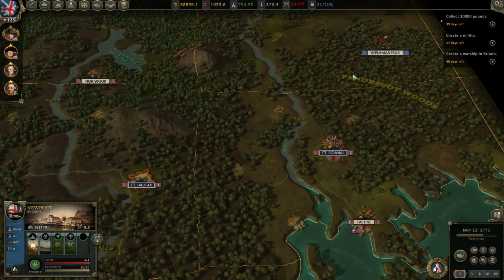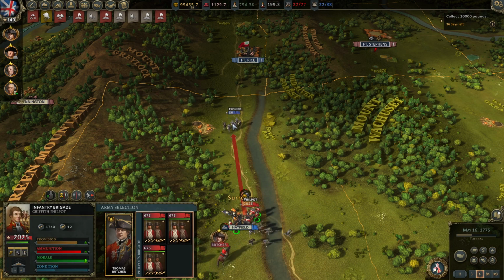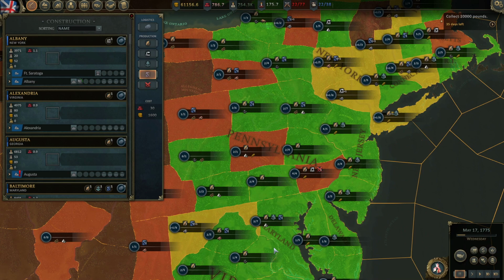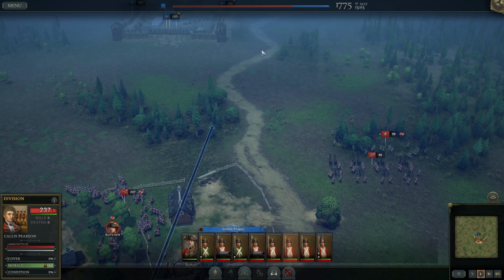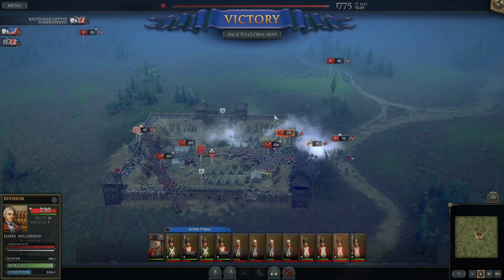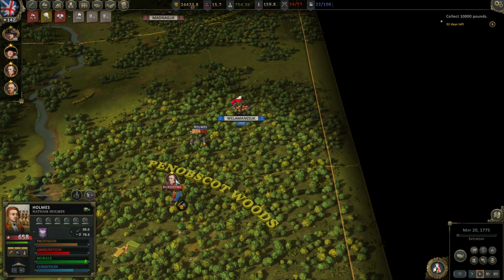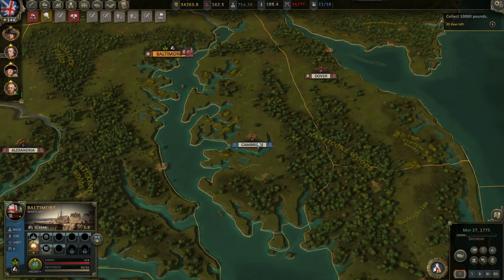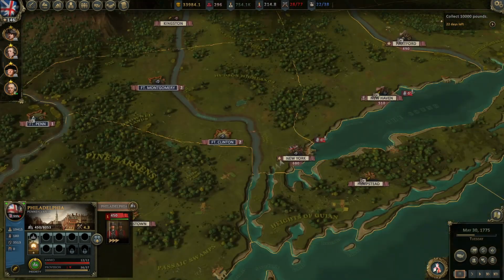Ultimate General: American Revolution | Loyalist Regiment | Full Release | British Campaign | Part 3